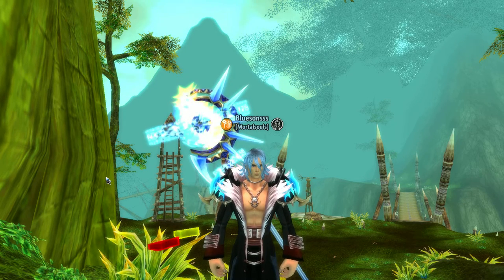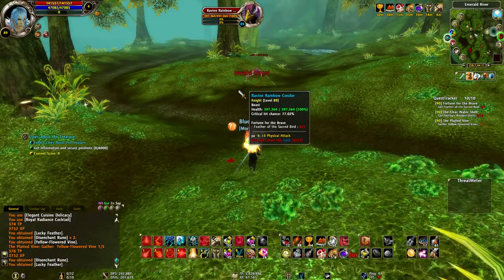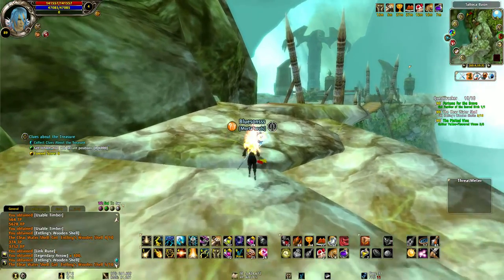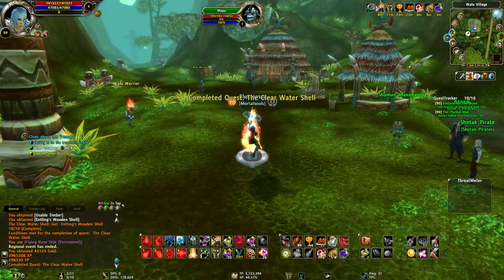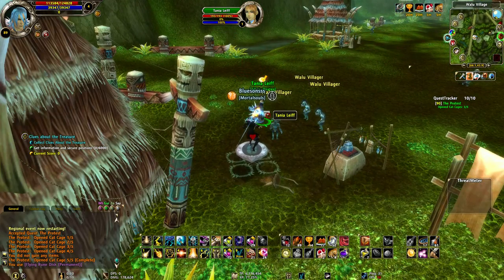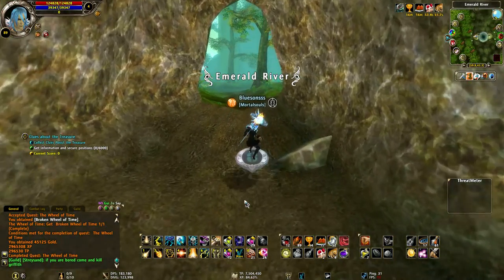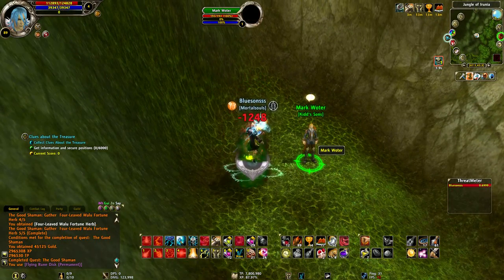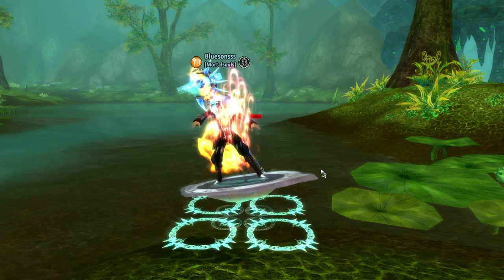Lets play Runes of Magic - Live commentary episode 94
Live commentary on Runes of Magic, gameplay, questing & random talk. The last episode from the zone Salioca Basin before the next content update comes. Enjoy :)